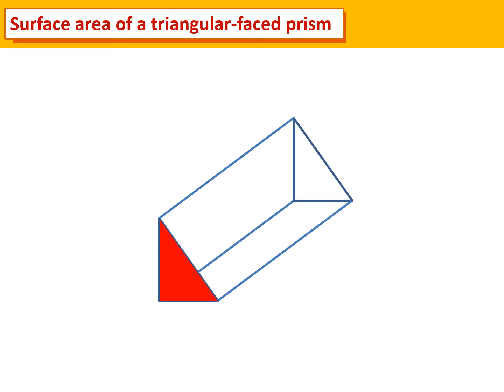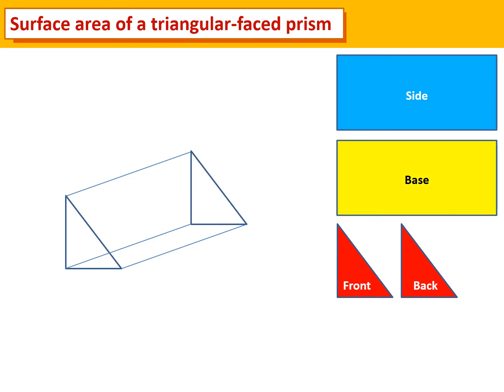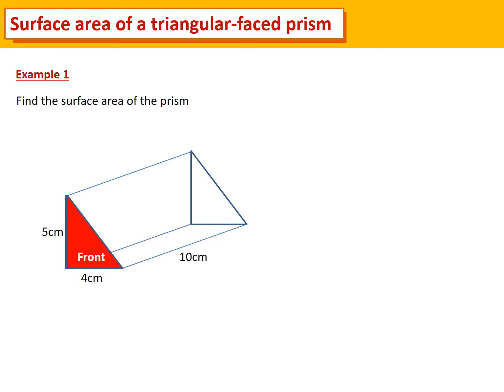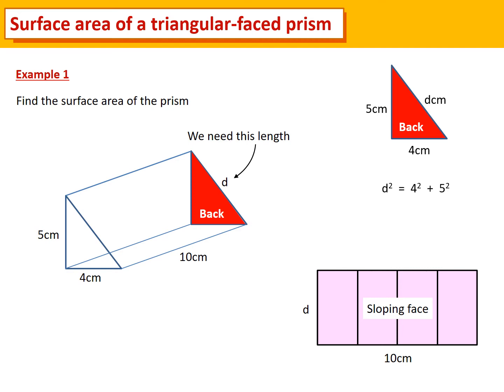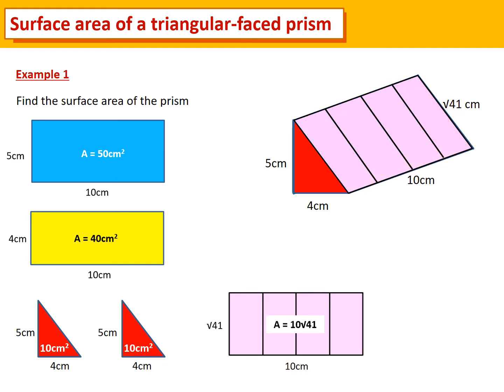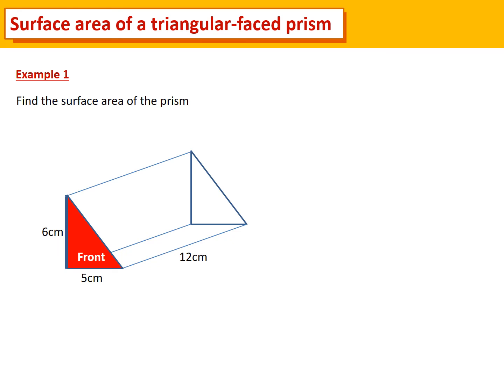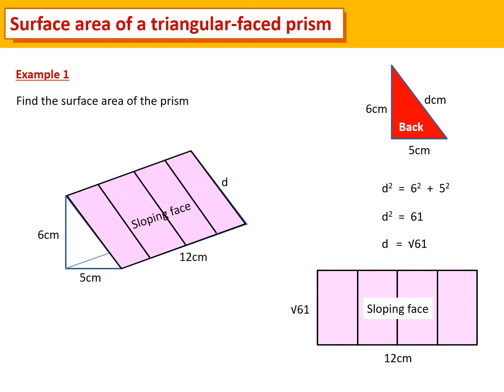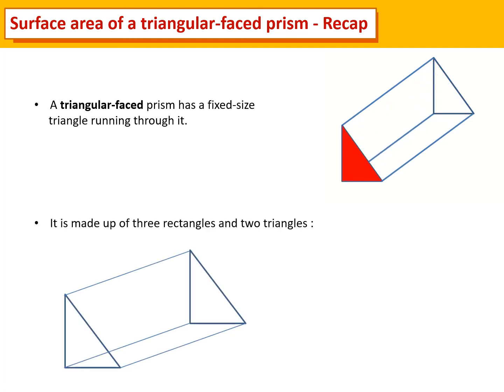SURFACE AREA OF A TRIANGULAR FACED PRISM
What is a prism?
How to find the surface area of a triangular-faced prism.